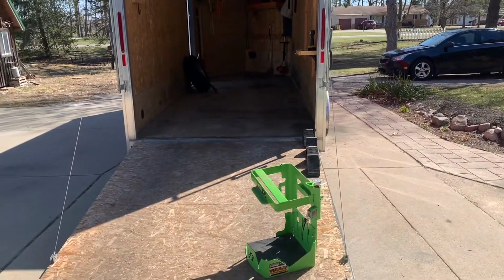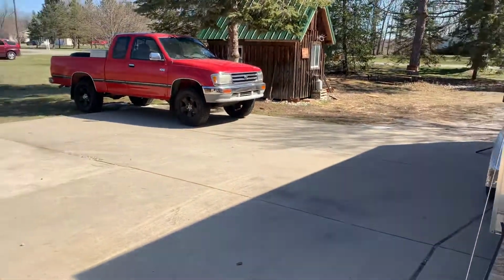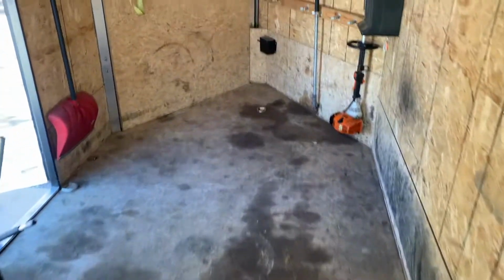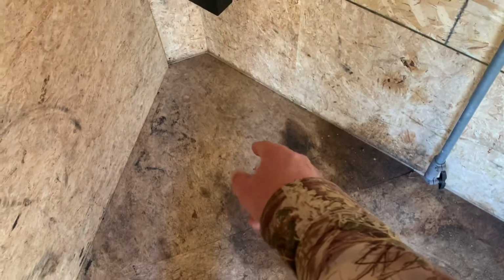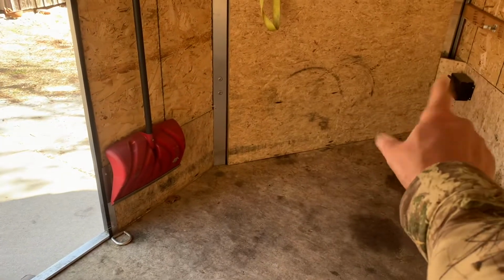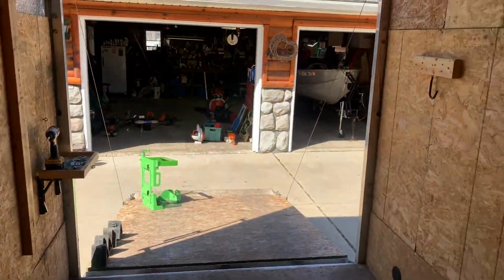Switching trailer back over to lawn care mode (part 1 of 2)